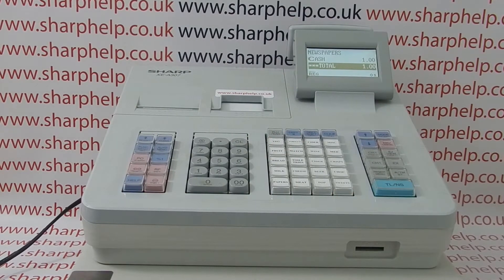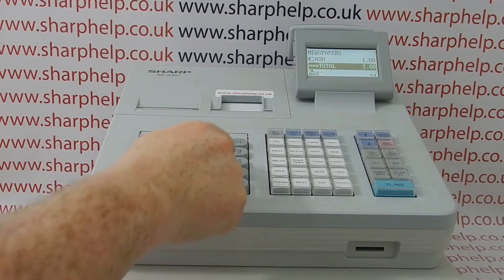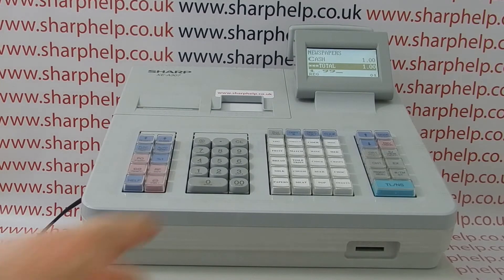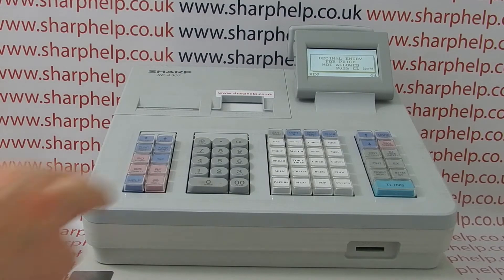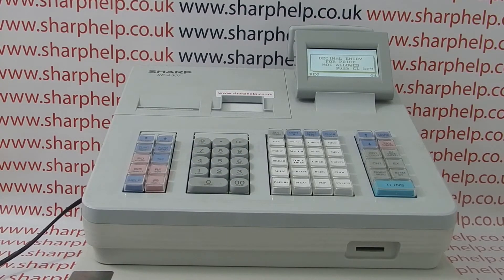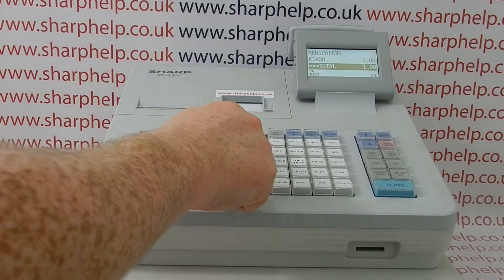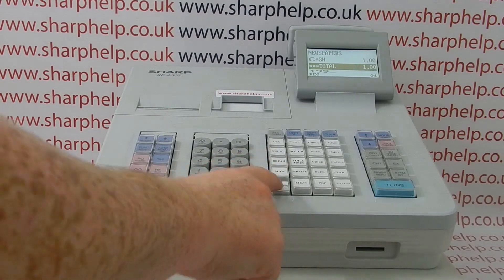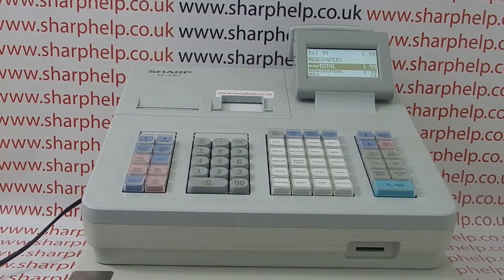Cash Register Troubleshooting Cash Register Problem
Cash Register Troubleshooting.